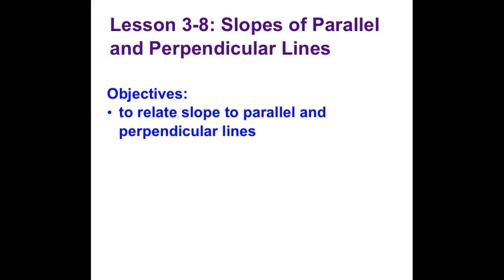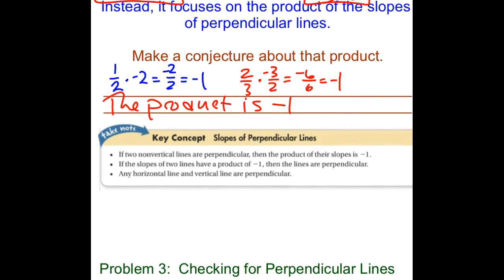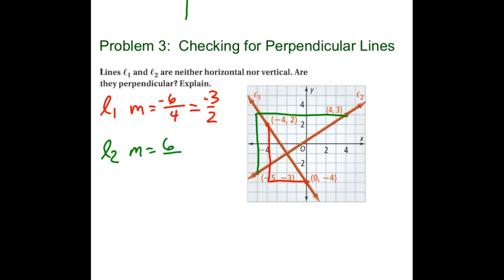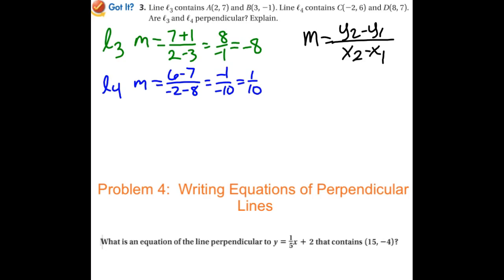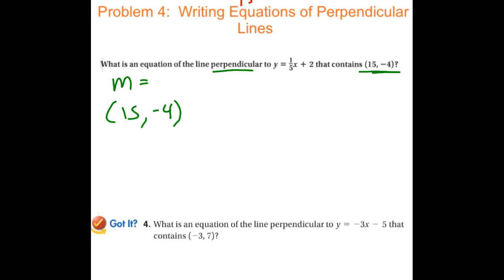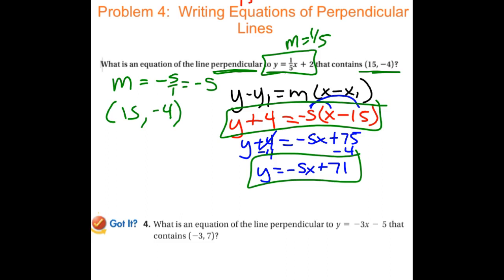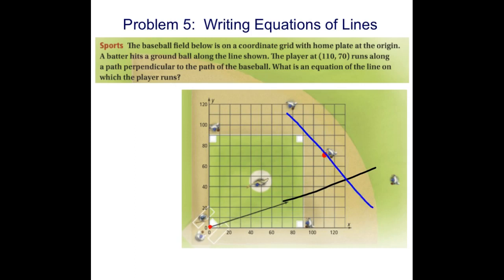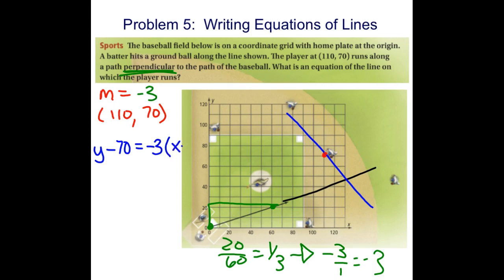Geo 3-8b Notes